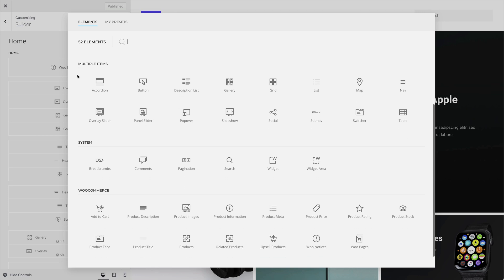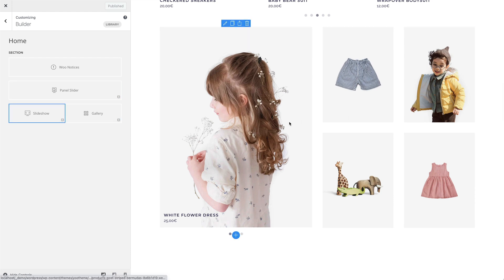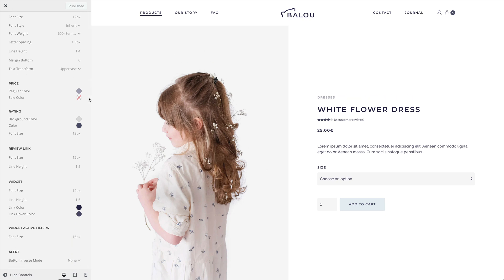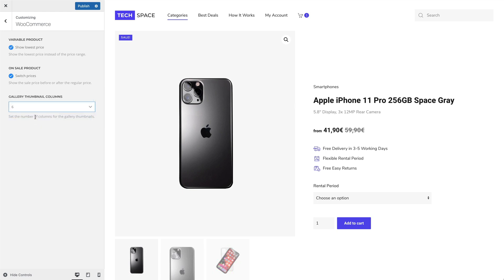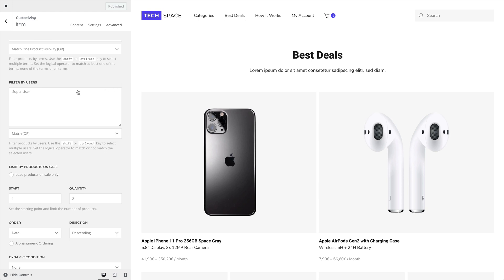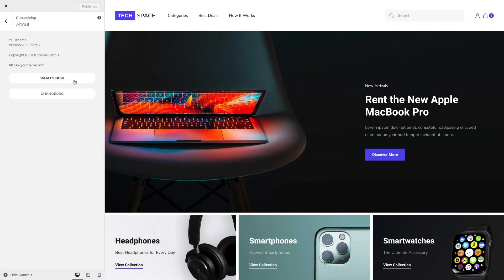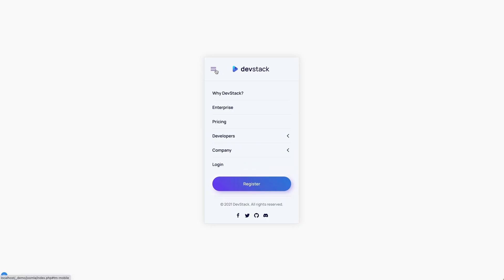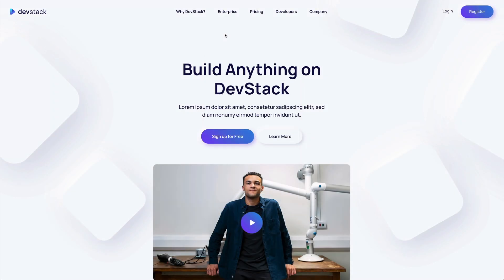YOOtheme Pro 2.5 – Introducing the WooCommerce Builder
Today's the day WooCommerce users have been waiting for! YOOtheme Pro 2.5 adds the much anticipated WooCommerce Builder. Now you can not only design your shop with dedicated WooCommerce elements in the builder, but also load any product field into the existing YOOtheme Pro elements. This unique feature from YOOtheme Pro gives you endless possibilities for your shop. But that's not all, besides WooCommerce we added advanced filtering for all custom sources and a new related posts field. Do I have your attention? Then let's dive right in.

0:00 Introduction
0:32 WooCommerce Elements
1:45 WooCommerce Sources
2:38 WooCommerce CSS
3:58 WooCommerce Settings
4:44 Balou and Tech Space Rebuilt with WooCommerce
5:14 Advanced Filtering for Custom Sources
5:43 Filter Custom Sources by User
5:57  Related Posts Field
6:34 Limit Templates by Language
6:46 What's New Landing Screen
7:14 Menu Improvements
7:53 Socials Element
8:17 Sneaked into 2.4
9:18 Further Improvements
9:54 Next Steps